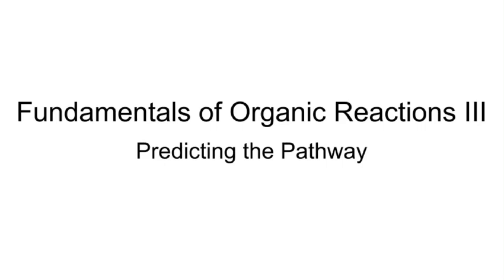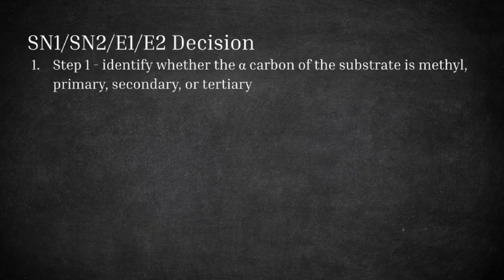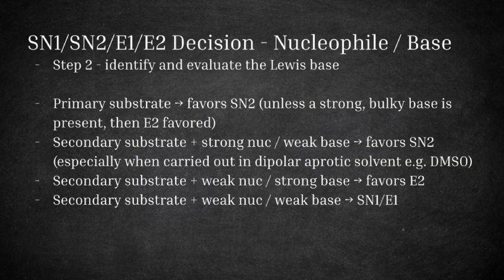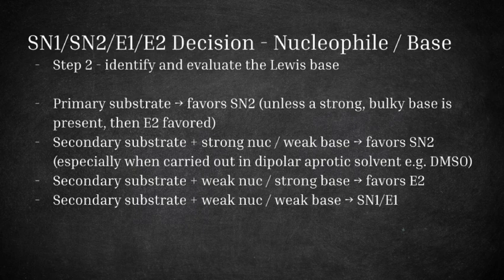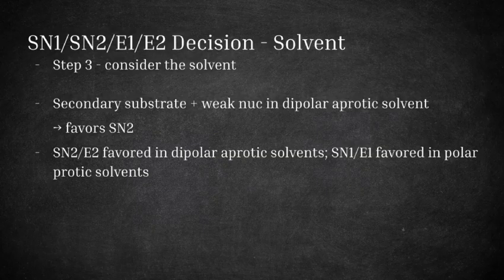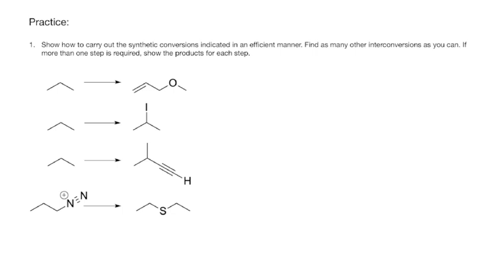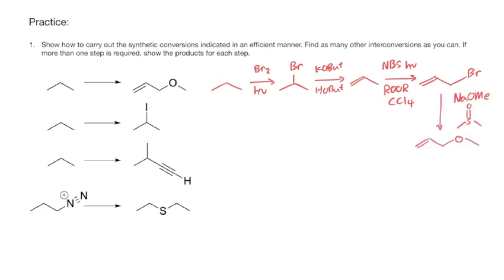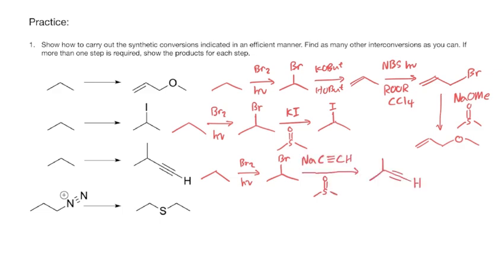Fundamentals of Organic Reactions III: Predicting the Pathway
In this video, we’ll explore strategies for predicting whether a reaction will follow the SN1, SN2, E1, or E2 pathway. We’ll review key factors that influence each pathway, including leaving group ability, substrate structure, nucleophilicity and basicity of the lewis base, and solvent effects. Finally, we’ll connect these pathways to the first reaction we learned—alkane halogenation—recognizing how these mechanisms interconnect and build upon one another.